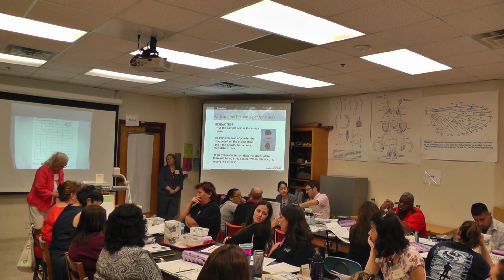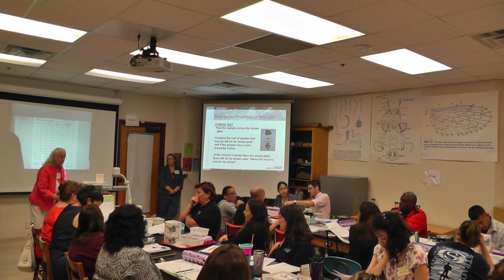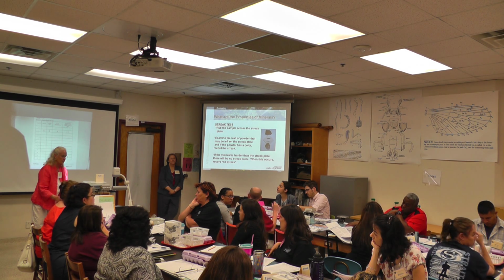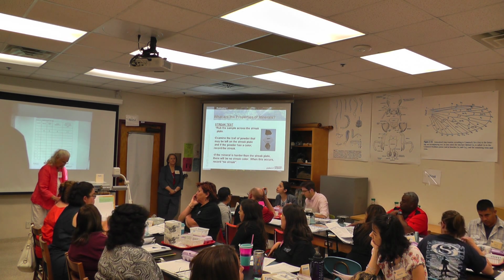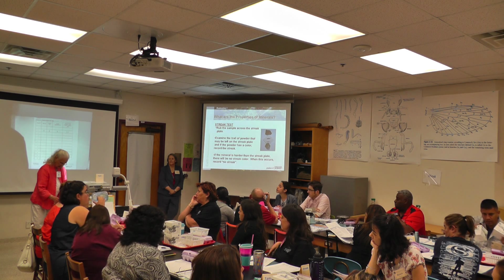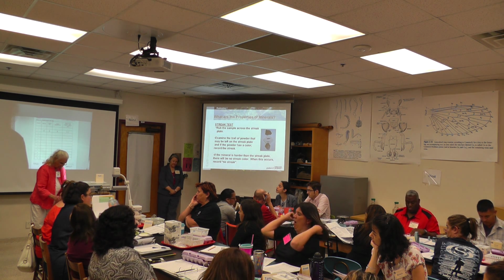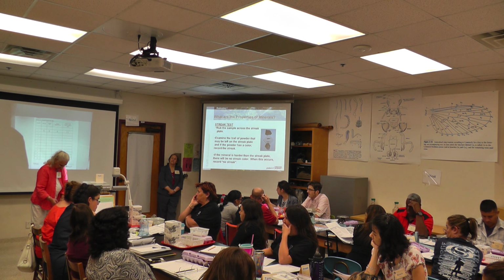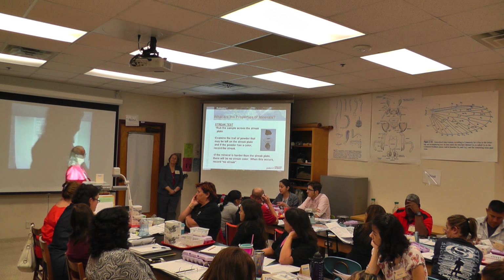00013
July 7 Mix training